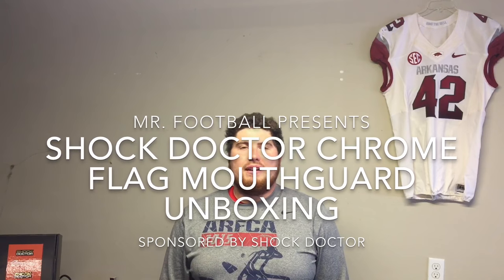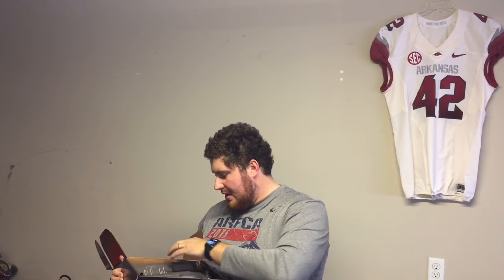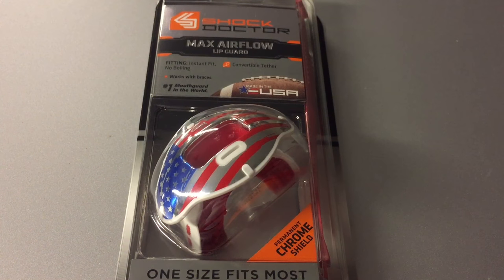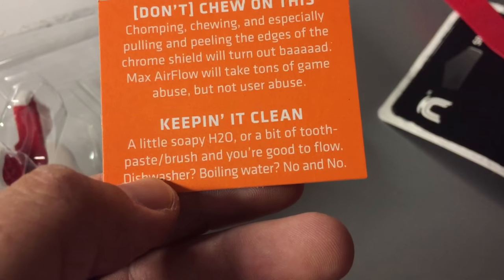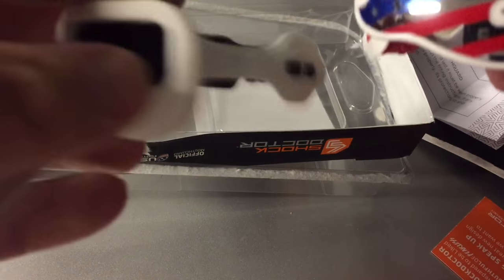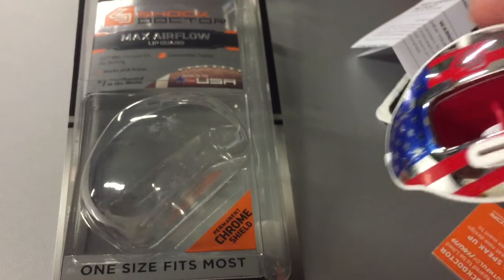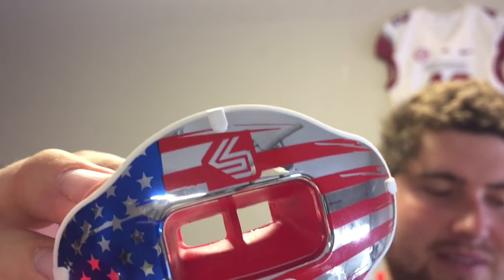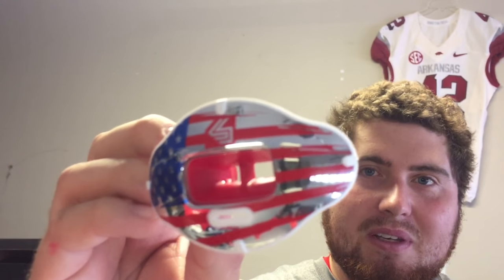Shock Doctor Chrome Flag Mouthguard Unboxing/Review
Welcome to my 1st YouTube Premiere! Thanks to Shock Doctor for making this video possible.